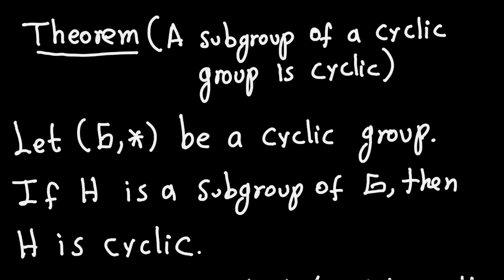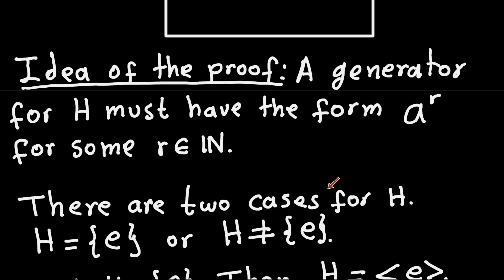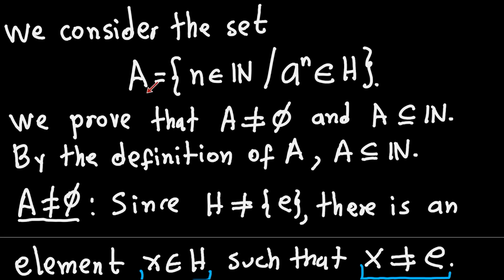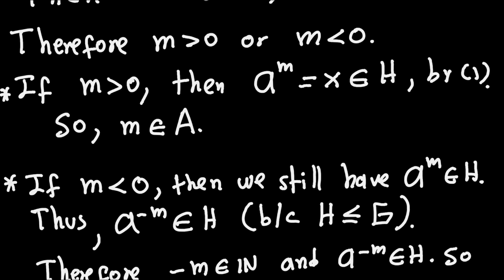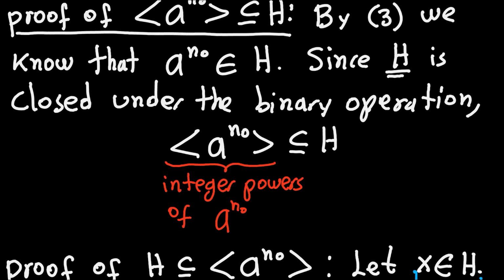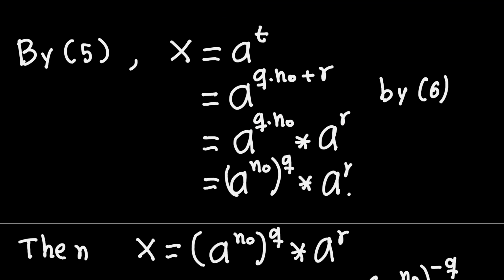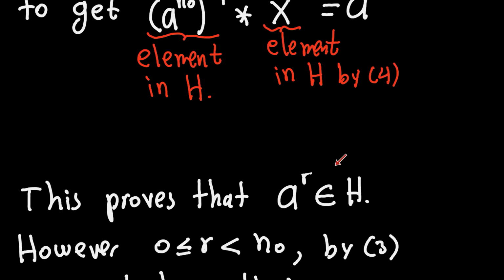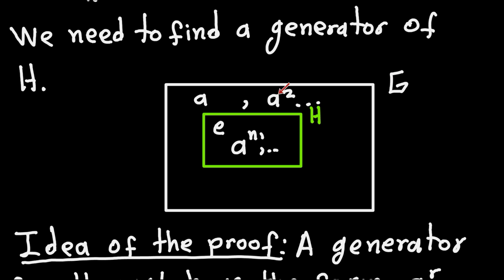Selected Topics in Abstract Algebra | A Subgroup of a Cyclic Group is Cyclic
This is a lecture based on the book "Contemporary Abstract Algebra 8th Edition" by Joseph Gallian. This video talks about the first part of Theorem 4.3 from page 82. It describes in detail the proof of the following result: A subgroup of a cyclic group is cyclic.